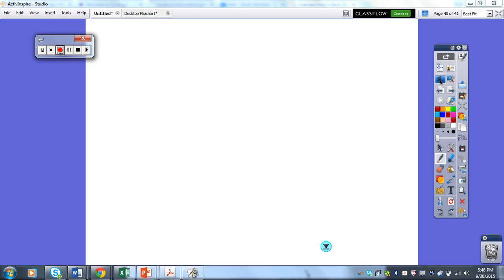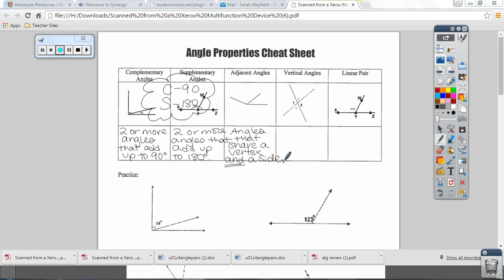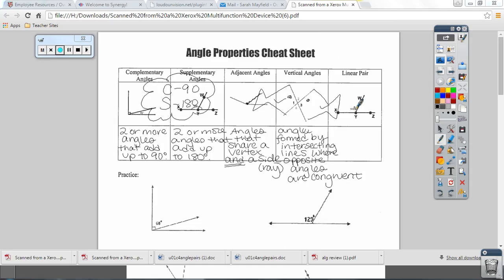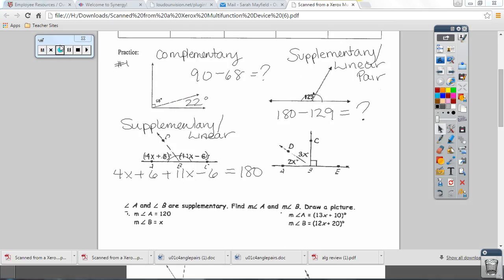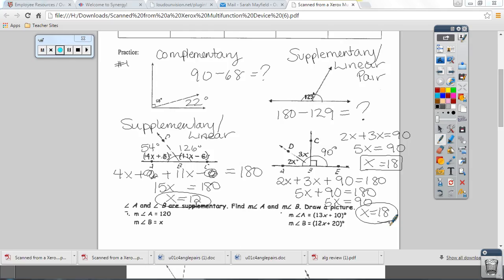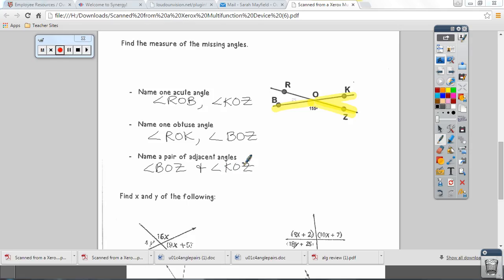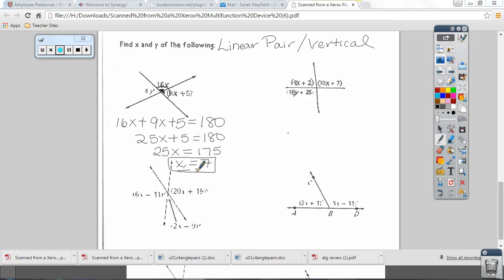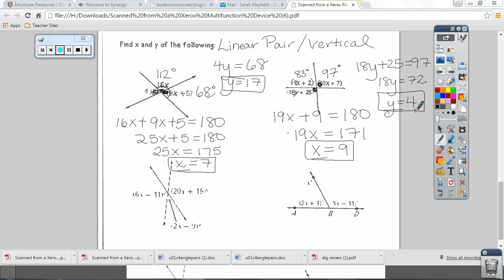Spencer Angles Cheat Sheet